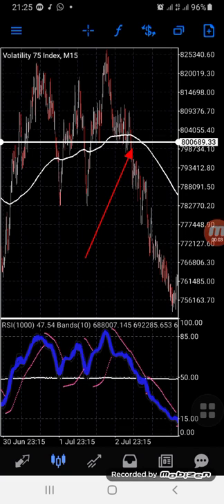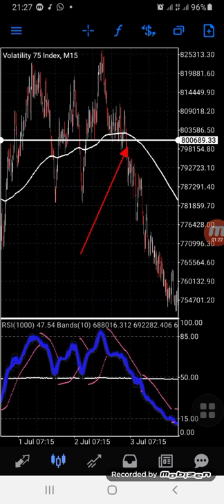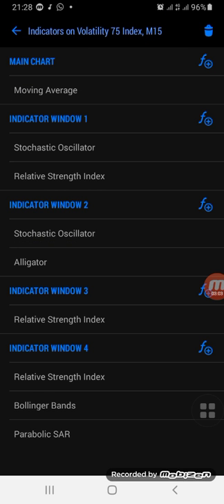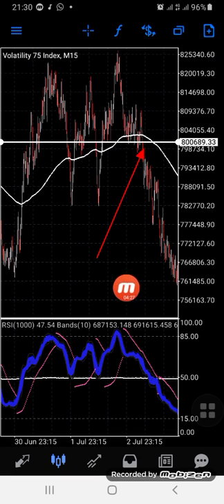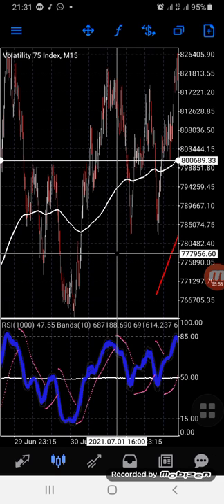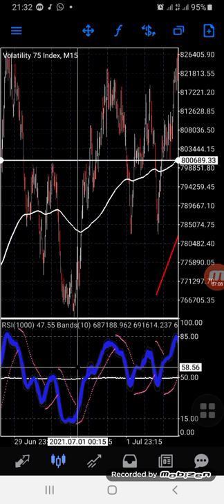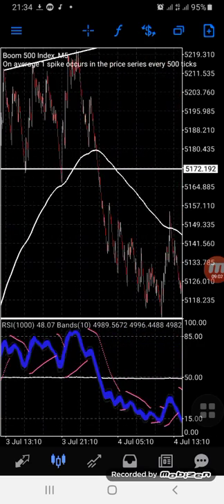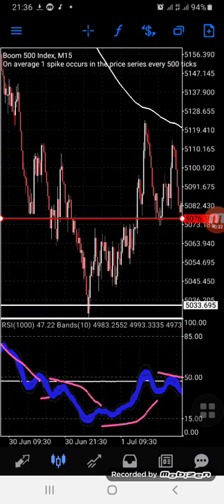Vix75 Break out Strategy 2021: Have you seen this before!! || Deriv in big Trouble 😳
Welcome to HumbleFx Family, we are starting afresh a trading challenge of $5 - $1,000. Join us .